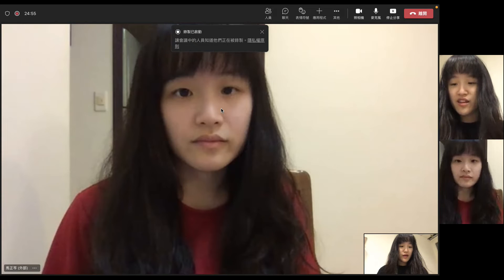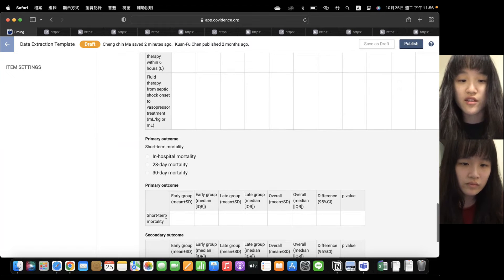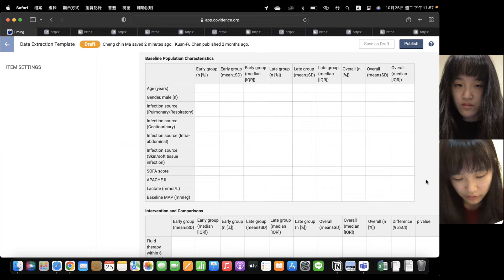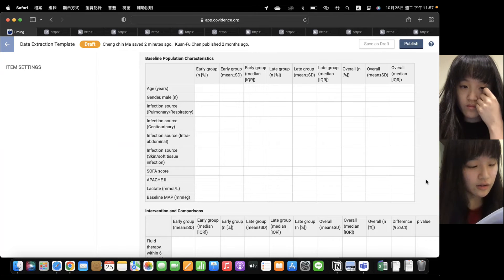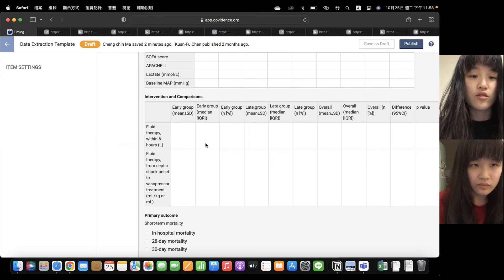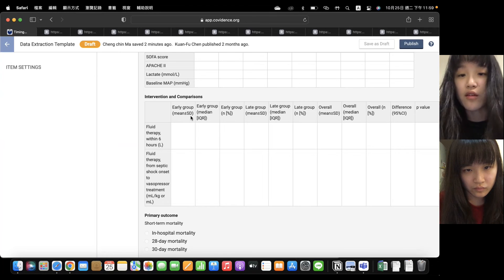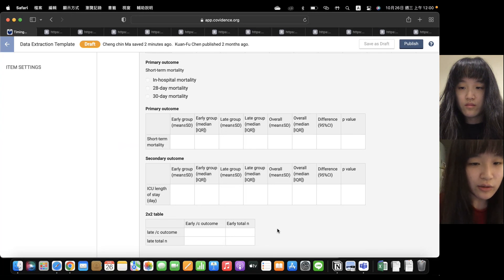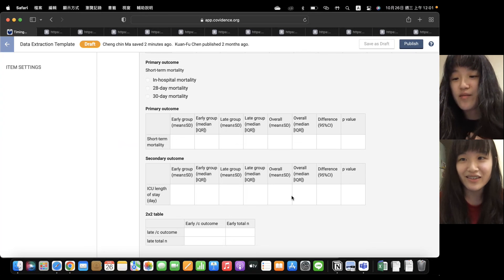data extraction for meta-analysis of Sepsis inotropic project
for TWUS collaboration between CGU/TCU

馬正芯 馬正岑